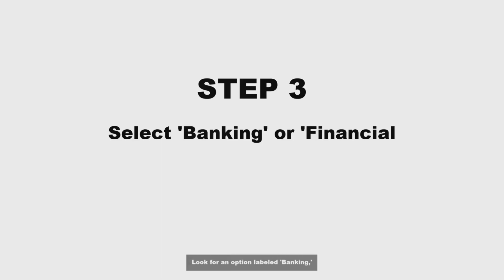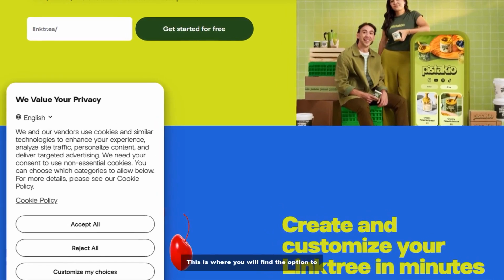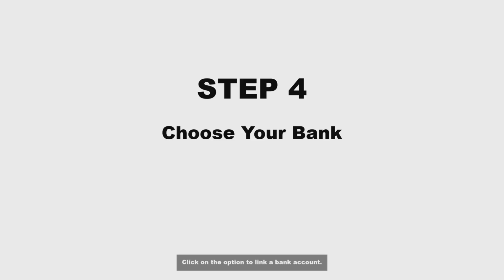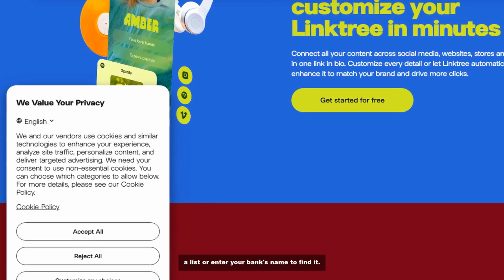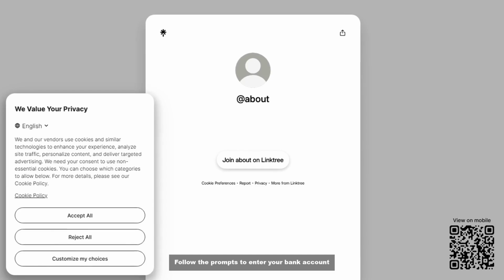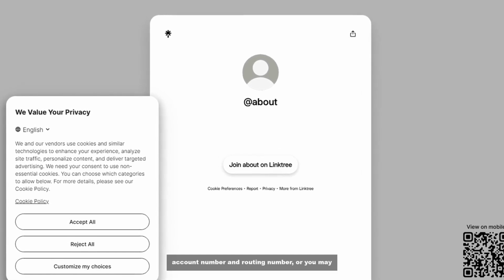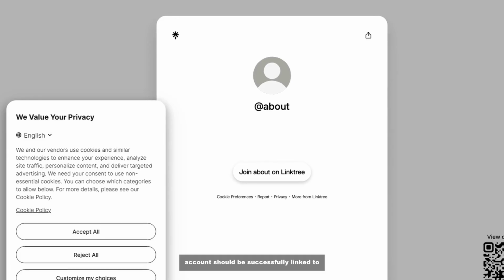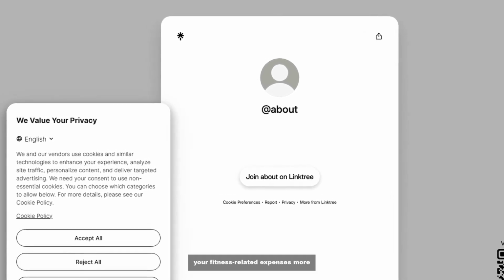How To Link Your Bank To MyFitnessPal 2026 (FULL TUTORIAL)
In this video, we will show you how to link your bank to MyFitnessPal 2026 (FULL TUTORIAL). Learn the step-by-step process to seamlessly connect your financial accounts for better tracking of your nutrition and fitness goals.